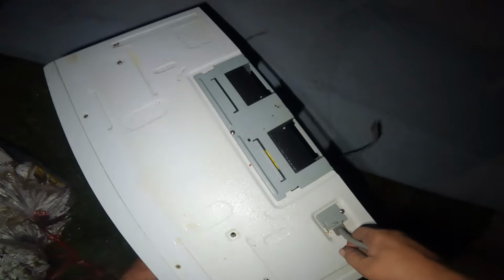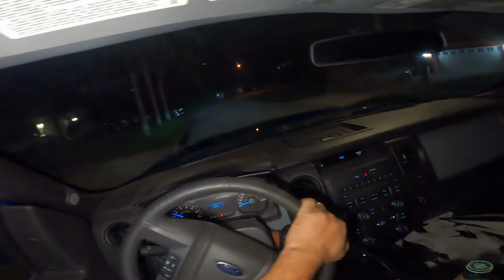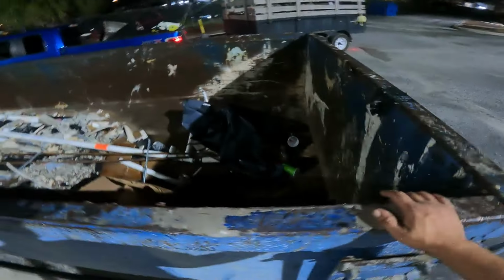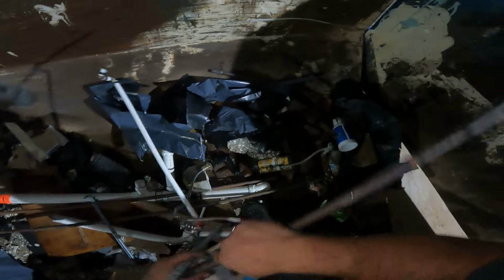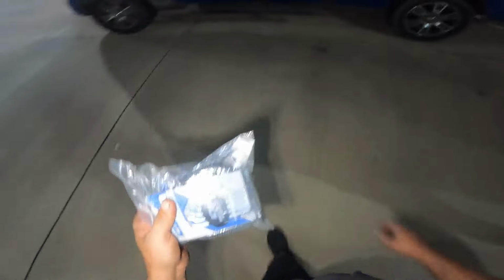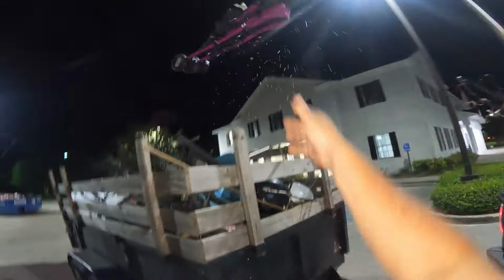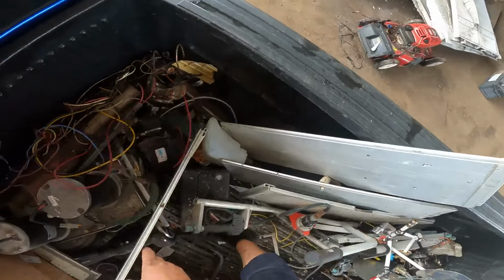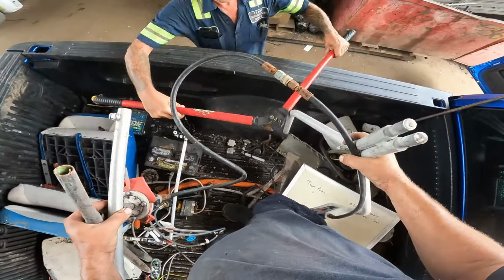Dumpster Diving & Curbsiding "Scrap It All??"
Night Scrapping And Loving It.